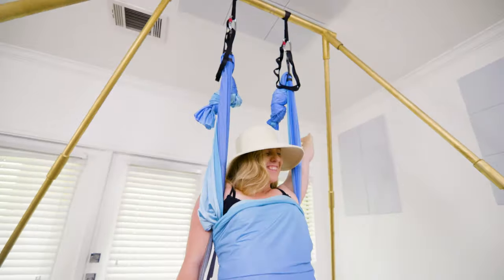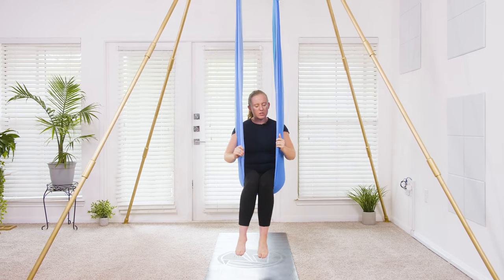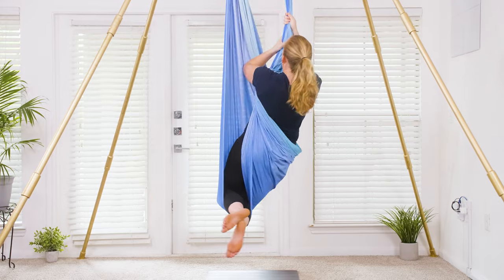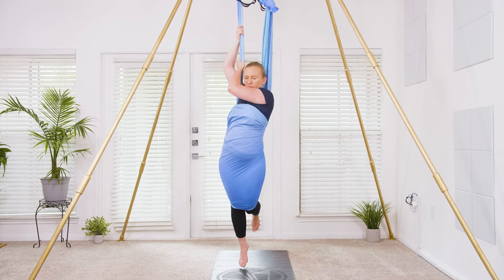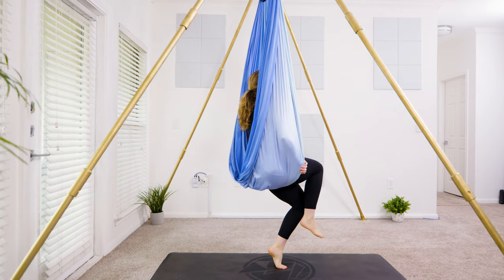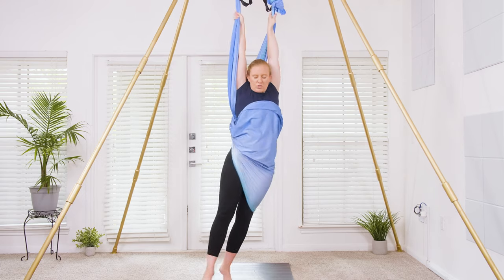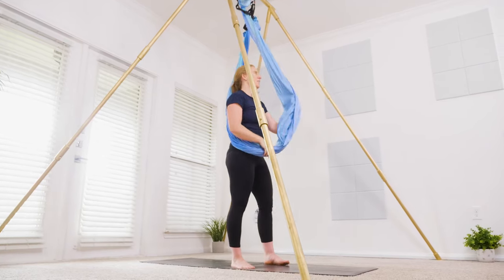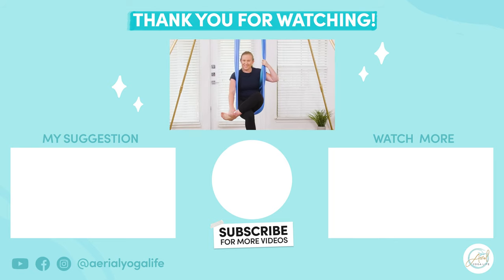Aerial Yoga Tutorial | Aerial Dress Pose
Have you tried wearing your hammock as a dress yet!? 👗📸 This one got a lot of attention on my Instagram, so I thought I'd make a quick tutorial on how I got into this aerial dress pose!

Grab some heels, take a photo, and Tag me on Instagram 👉🏼

0:00 Introduction
0:34 Start of Class
0:48 Entry 1 (Most Common)
3:34 Exit Option #1
5:13 Exit Option #2
8:24 Entry 2 (Easier)
12:11 Closing